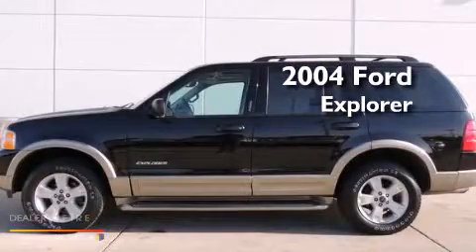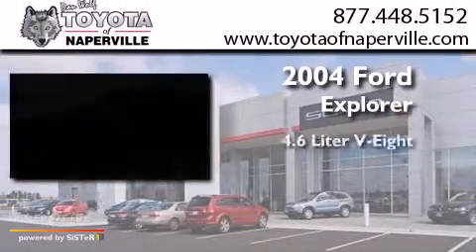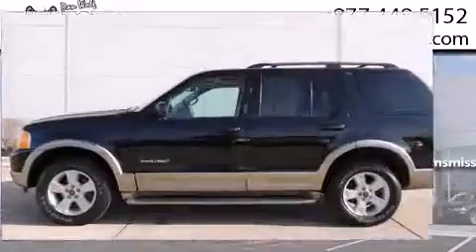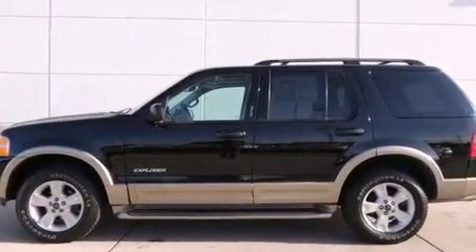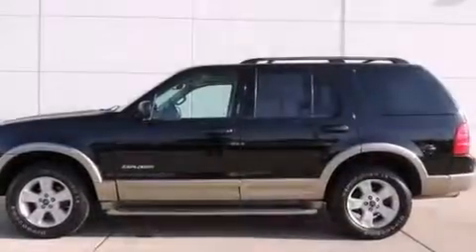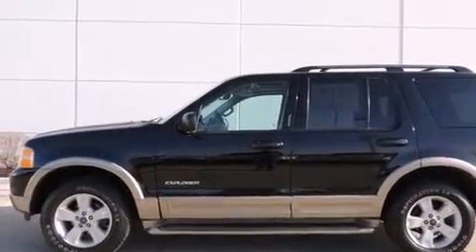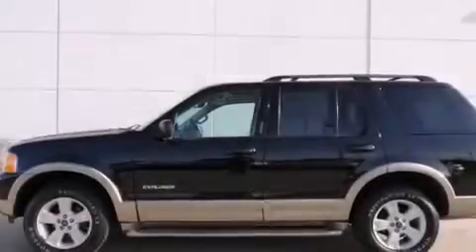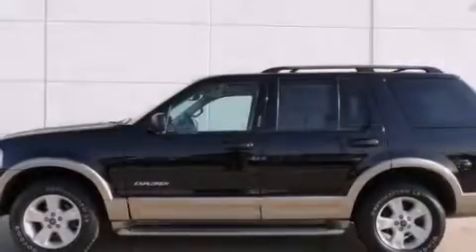Used 2004 Ford Explorer Napervillle IL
We have been honored to serve the Napervillle IL area , we promise that your experience at our dealership will exceed your expectations ! Year : 2004 Make : Ford Model : Explorer Engine : 4.6l v8 sohc Trans . Napervillle , IL 60540